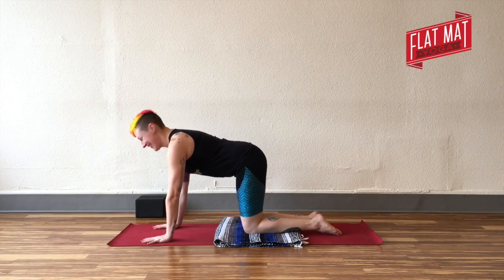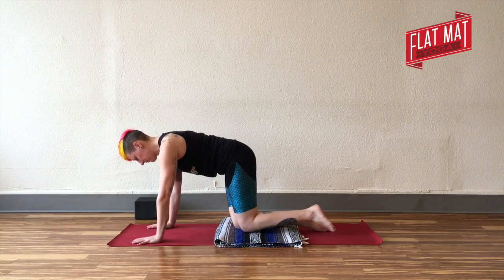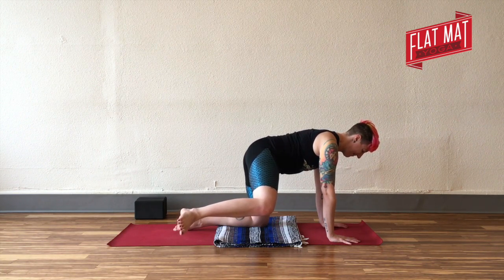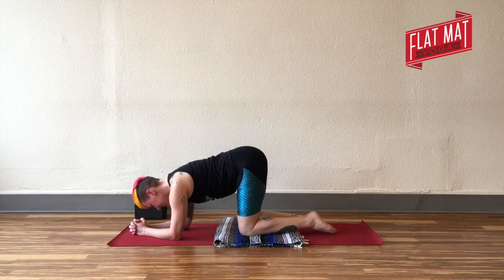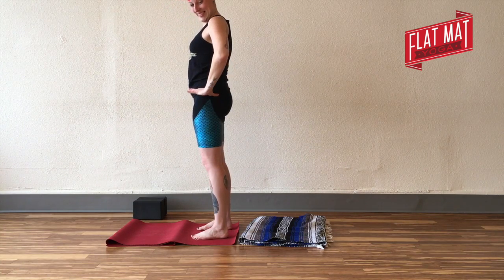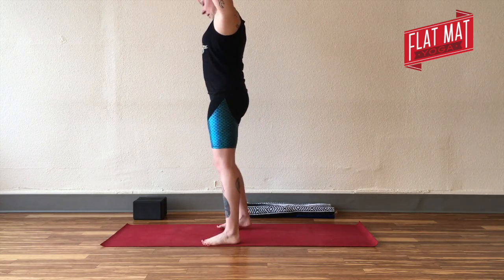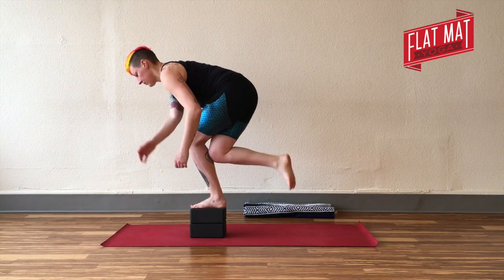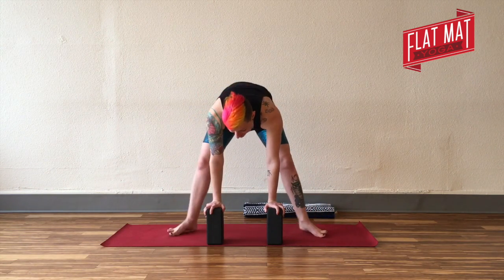Hip Strength and Stretch for Roller Derby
If your hips are hurting, stretching might not be what they need. This yoga practice will take you through some strengthening moves for your outer hips--super important for stability and balance!--and you'll finish up with some gentle opening.